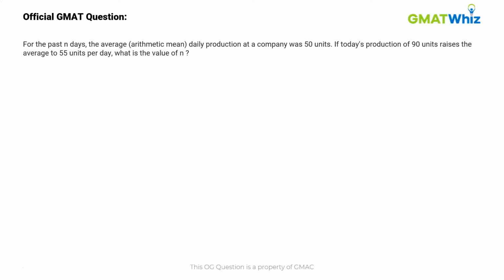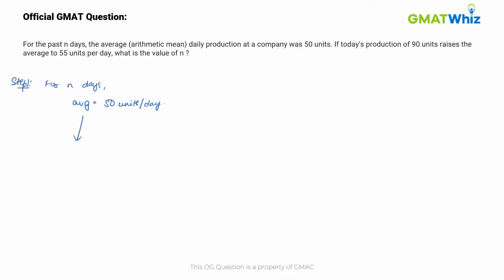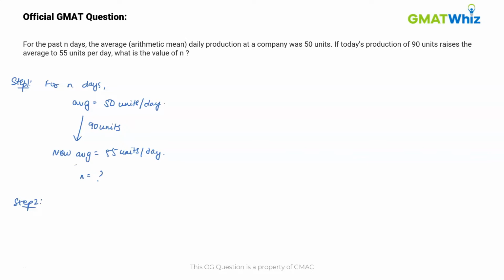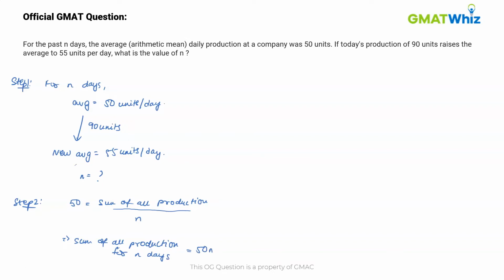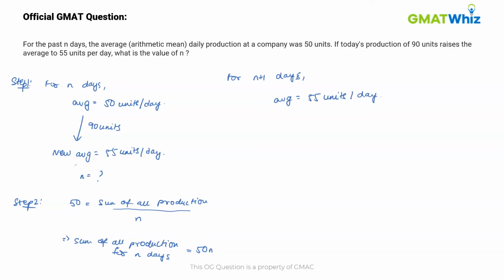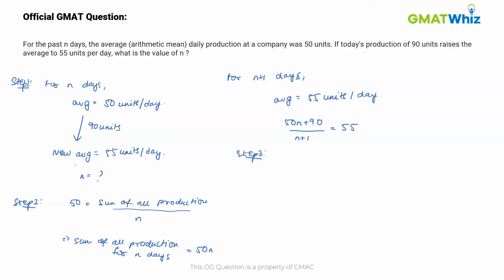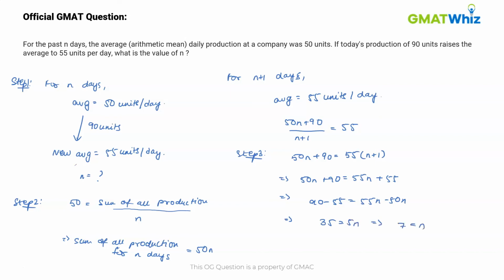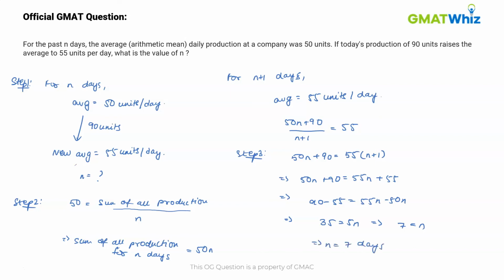GMAT OG l PS16890 : For the past n days, the average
For the past n days, the average (arithmetic mean) daily production at a company was 50 units. If today's production of 90 units raises the average to 55 units per day, what is the value of n ?